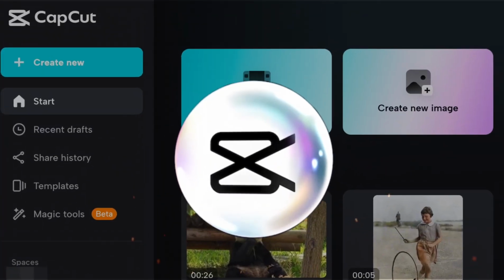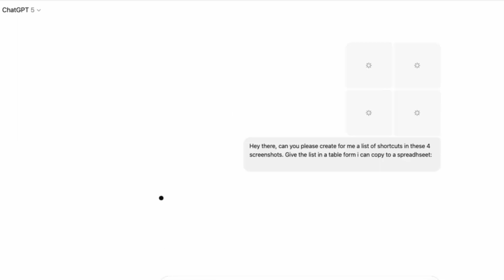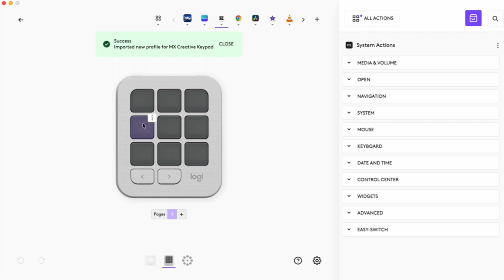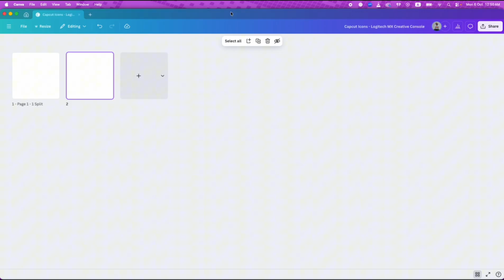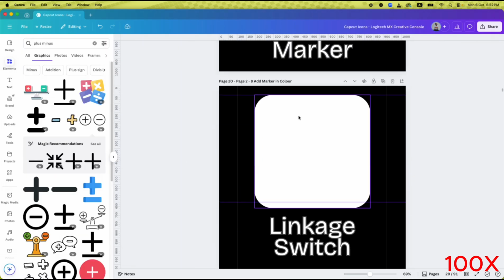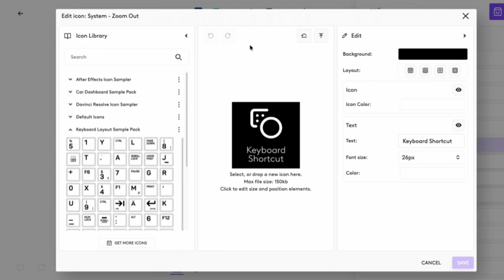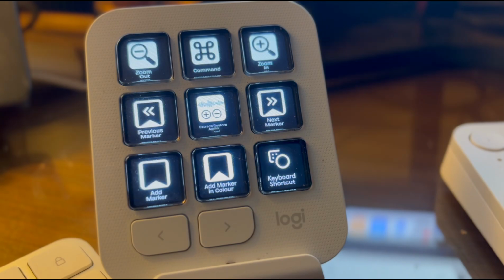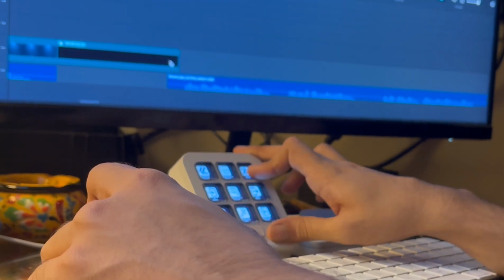How to Create a Custom CapCut Profile on the Logitech MX Creative Console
There’s no official CapCut plugin for the Logitech MX Creative Console yet… but that’s not stopping us! In this tutorial, I’ll walk you through creating a fully custom CapCut profile from scratch—complete with shortcut mapping and custom icons.

We’ll go through everything step by step:

00:19 🔹 Step 1 – Gather CapCut Shortcuts
Where to find them, how to handle missing keys, and what to do when copy/paste doesn’t work.

01:07 🔹 Step 2 – Map Shortcuts in Logi Options+
Set up a blank CapCut profile, assign keys manually, and organize your layout for smooth editing.

02:25 🔹 Step 3 – Design Custom Icons in Canva
Create clean, consistent 150×150 icons using guides, graphics, or AI-generated assets.

03:12 🔹 Step 4 – Upload Icons to the Console
Apply your icons, add text labels, and finish off your custom workflow setup.

04:10🔹 Step 5 – Testing and Adjustments.

By the end, you’ll have a fully personalized CapCut control deck on your Logitech MX Creative Console—ready to boost your editing speed and workflow!